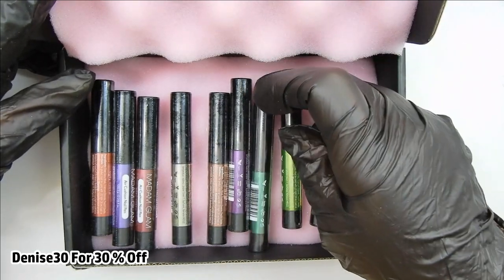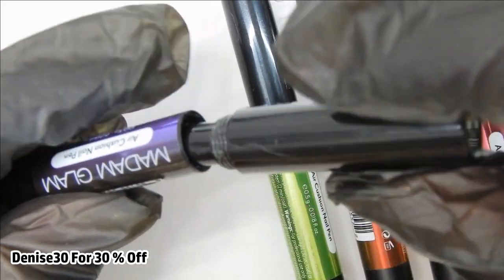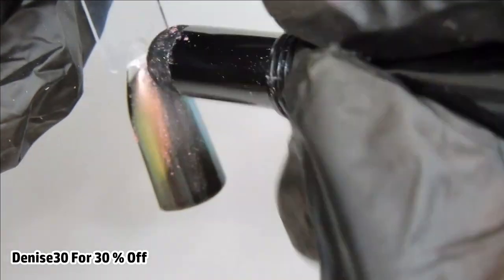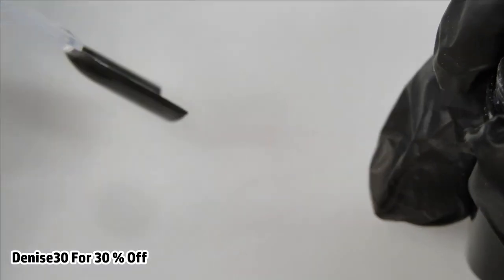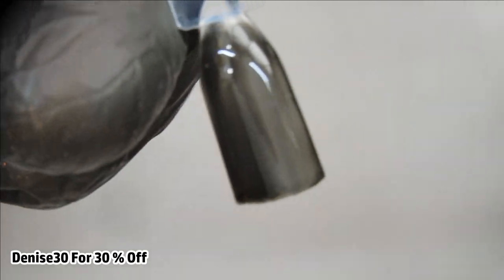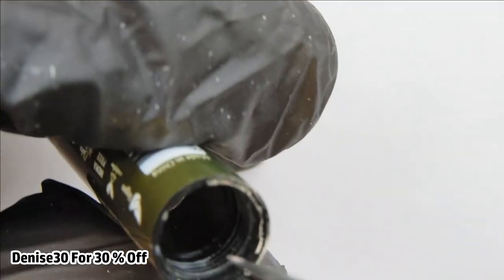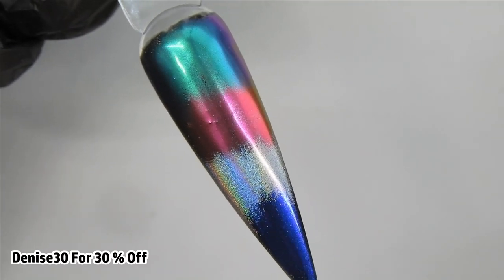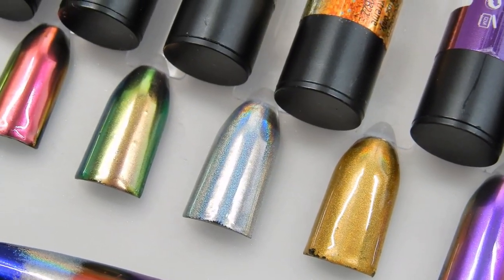Is It a Design Flaw ? Air Cushion Chrome Pens Chrome Powder In a Pen Form / Less Messy ??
In this Video I show you the newest thing in chrome powders . These are from Madam Glam and they are Chrome pigment powder in a pen form . Does it actually work ? Does it make them less messy ?
I really don't care working with chrome pigments or any pigment powder on nails . In fact , I find it very messy and I just don't like dealing with it . Do these pens make working with powder pigments lass messy and easier ?
You will have to watch the video and see what I have to say about this whole new concept here .
It could be good .

Please use the link from my video . That way it will go back to my channel and I will be credited .
I'm a Licensed and PUBLISHED Professional Nail Tech . * My nails , my life and MY CHANNEL .

* I do GEL & ACRYLIC nails . Gel nails are my FAVORITE . I want to share how I do nails with you , show you things to use for nails and review nail items . This channel is for FUN and Sharing .
 *ALL comments I deem rude and inappropriate will be REMOVED and the individual BLOCKED . Please act like a RESPECTFUL human being .
Nailite Odorless Monomer is goos too .
I also LOVE :
Madam Glam Gel Polishes
Madam Glam Polygels
Yayoge Polygels
Tones Polygels
Born Pretty Store Polygels